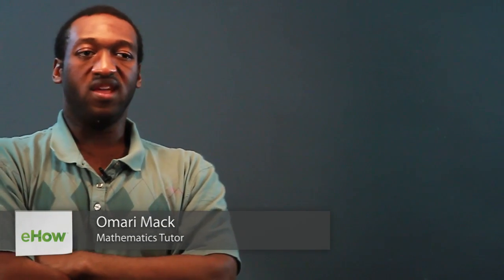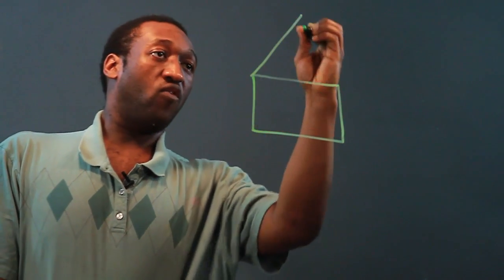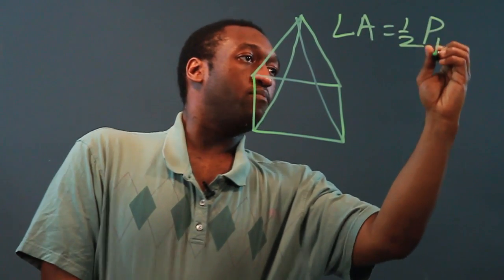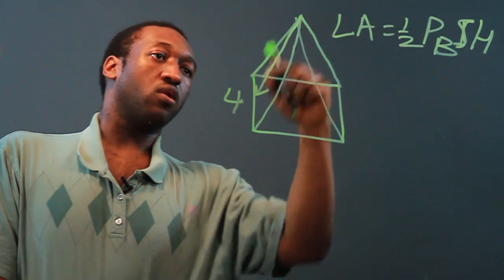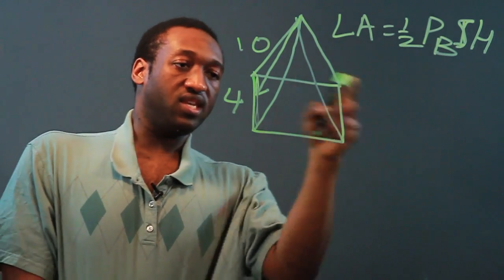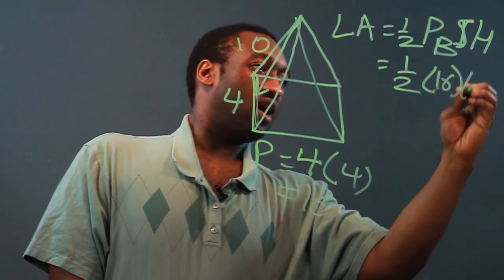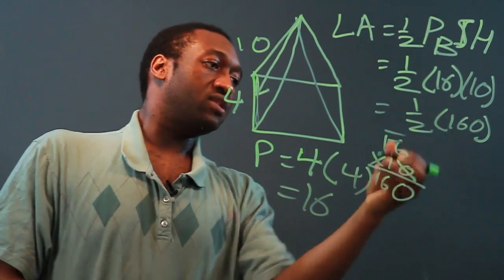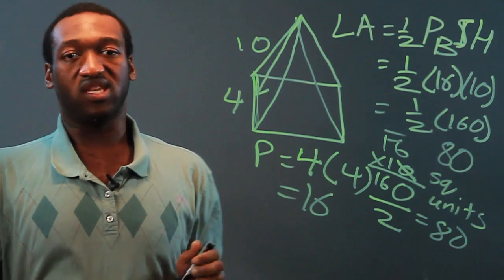How to Find the Area of a Pyramid With Slant Height & Base Edge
How to Find the Area of a Pyramid With Slant Height & Base Edge. Part of the series: Perimeter, Area and Decimals. Pyramids typically have a few different components, like slant height and base edge values. Find the area of a pyramid with slant height and base edge with help from a longtime mathematics tutor in this free video clip.